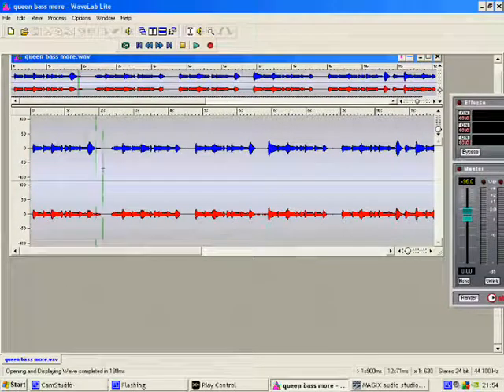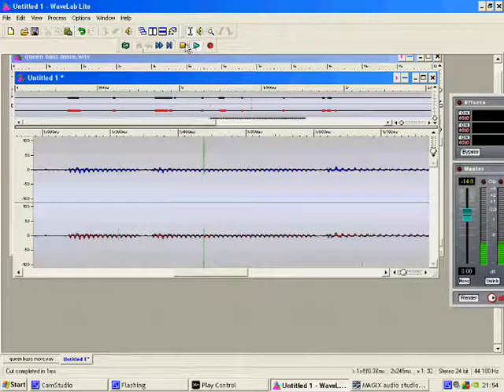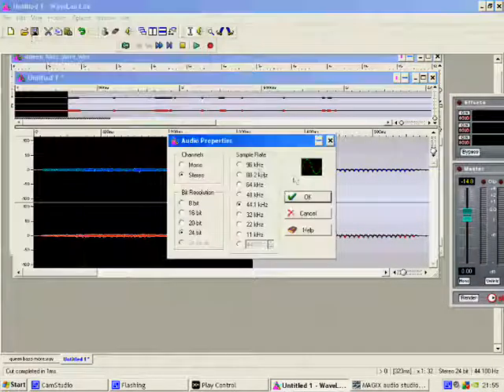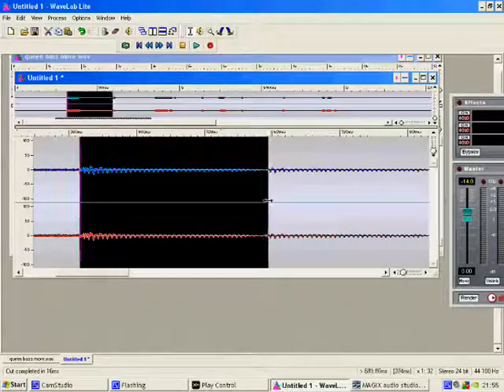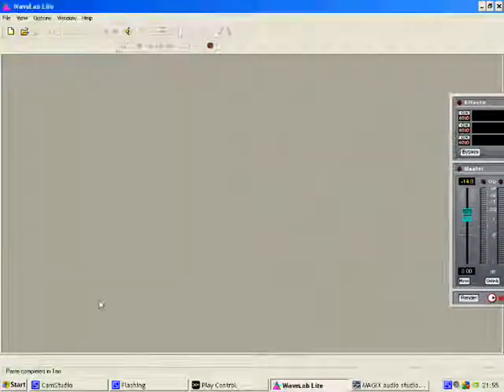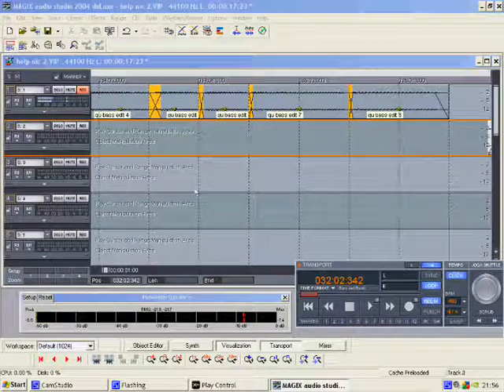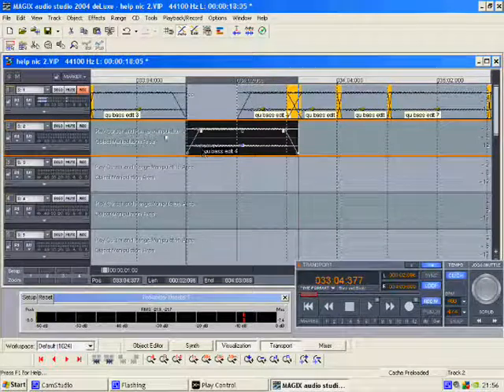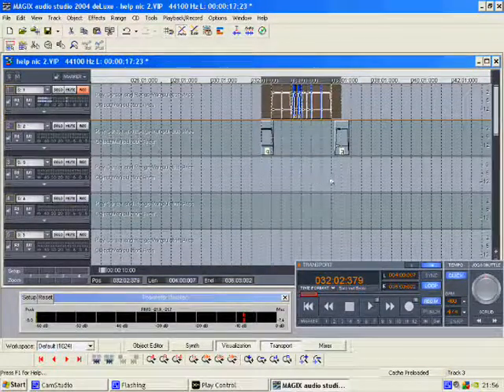Cutting samples 1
A friend asked me to explain cutting a sample in a wave editor and arranging in the sequence.